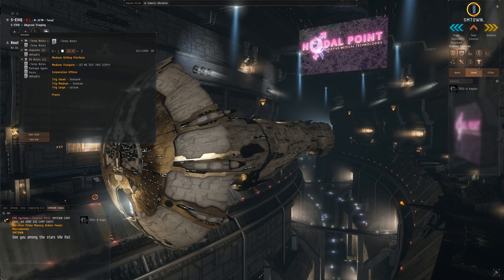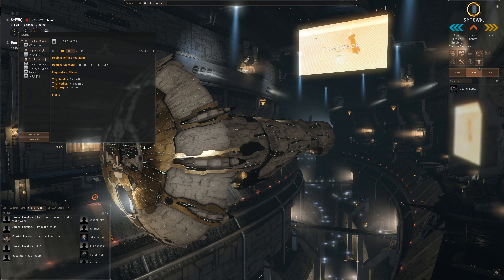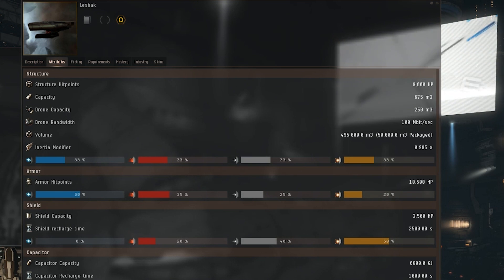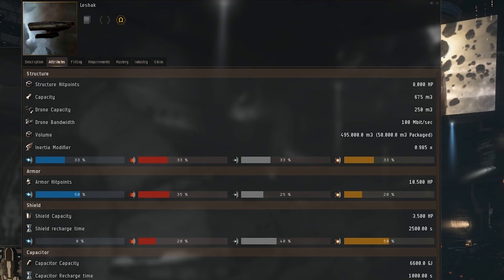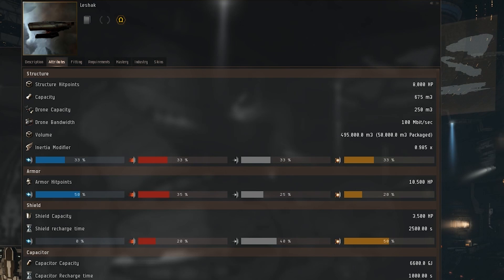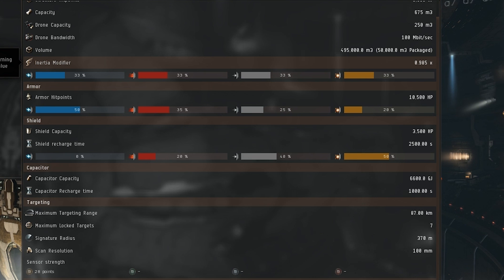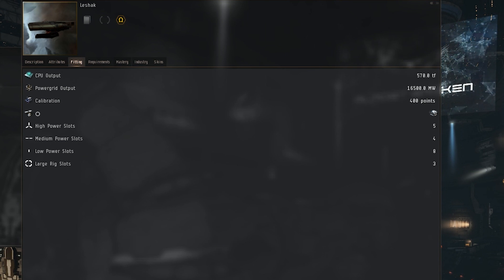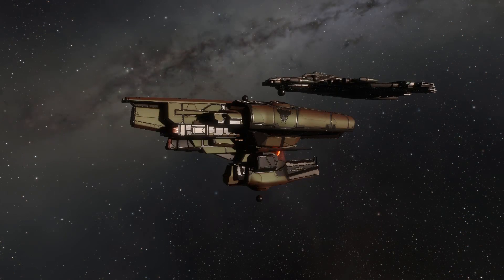Eve Online: Leshak Triglavian Battleship | Into The Abyss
The final new ship that is being released with the next EVE Online expansion!